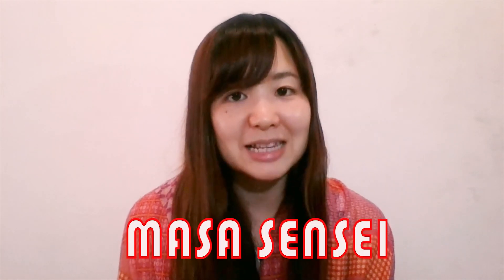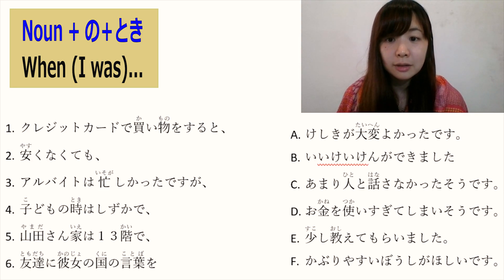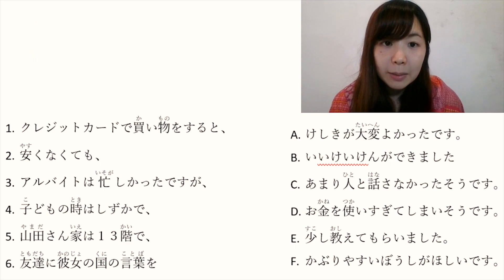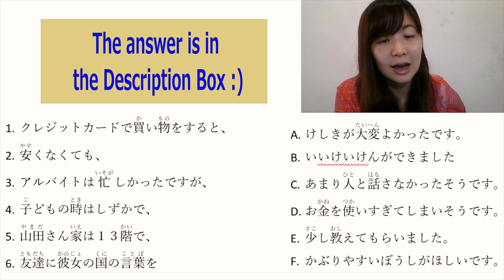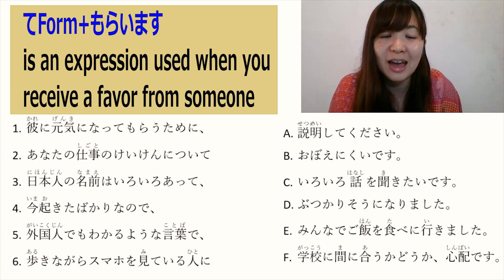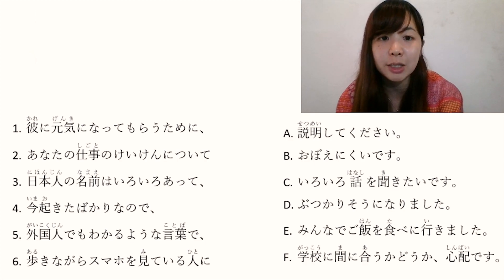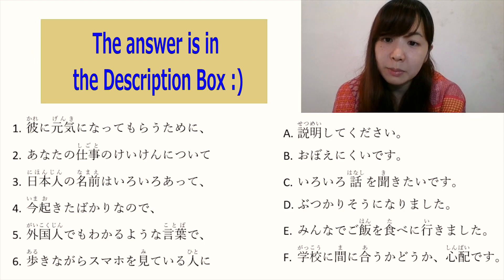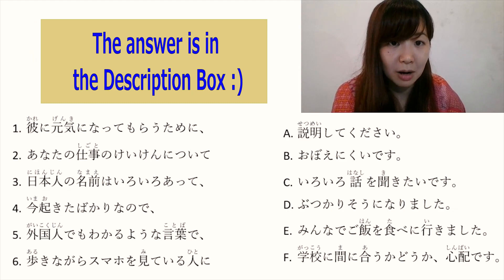JLPT N4 Preparation Test Part 4 (Questions and Answers)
Why not starting by learning the basic Japanese grammar? In this video, I will give you grammar questions of JLPT N4! Let's see how many you can answer correctly!

◆italki◆
If you would like to have an online lesson, please register from here!

1. クレジットカードで買(か)い物(もの)をすると、
2. 安(やす)くなくても、
3. アルバイトは忙(いそが)しかったですが、
4. 子(こ)どもの時(とき)はしずかで、
5. 山田(やまだ)さんの家(いえ)は１３階(かい)で、
6. 友達(ともだち)に彼女(かのじょ)の国(くに)の言葉(ことば)を

A. けしきが大変(たいへん)よかったです。
B. いいけいけんができました
C. あまり人(ひと)と話(はな)さなかったそうです。
D. お金(かね)を使(つか)いすぎてしまいそうです。
E. 少(すこ)し教(おし)えてもらいました。
F. かぶりやすいぼうしがほしいです。

[ ANSWER ]
1 - D
2 - F
3 - B
4 - C
5 - A
6 - E

[ Let's review ]

★Concessive Form (How to say "Even if") ～ても、～なくても、～でも、～でなくても

★～すぎます　It is too (much)...

★てForm+しまいます

1. 彼(かれ)に元気(げんき)になってもらうために、
2. あなたの仕事(しごと)のけいけんについて
3. 日本人(にほんじん)の名前(なまえ)はいろいろあって、
4. 今(いま)起(お)きたばかりなので、
5. 外国人(がいこくじん)でもわかるような言葉(ことば)で、
6. 歩(ある)きながらスマホを見(み)ている人(ひと)に

A. 説明(せつめい)してください。
B. おぼえにくいです。
C. いろいろ話(はなし)を聞(き)きたいです。
D. ぶつかりそうになりました。
E. みんなでご飯(はん)を食(た)べに行(い)きました。
F. 学校(がっこう)に間(ま)に合(あ)うかどうか、心配(しんぱい)です。

[ ANSWER ]
1 - E
2 - C
3 - B
4 - F
5 - A
6 - D

[ Let's review ]